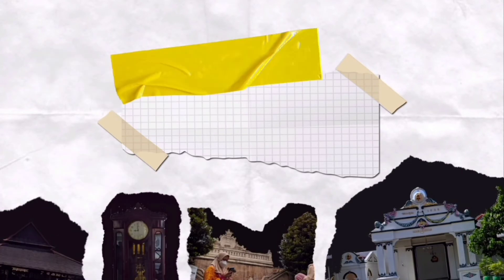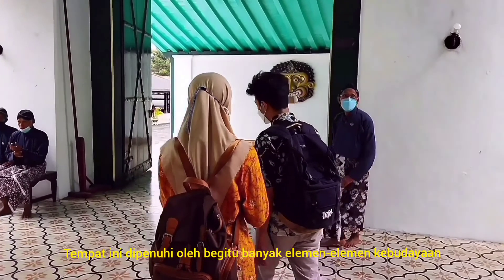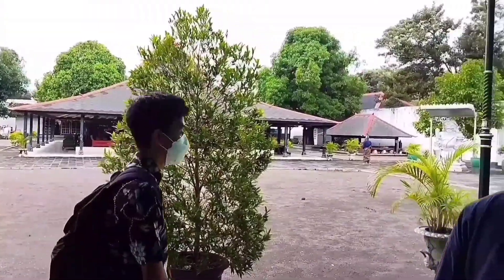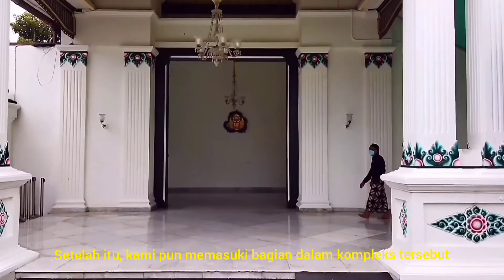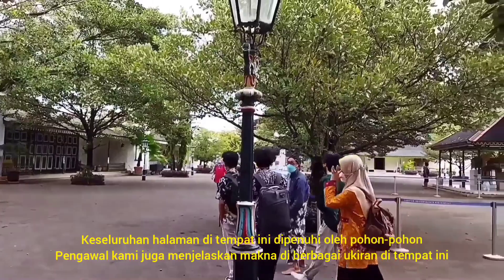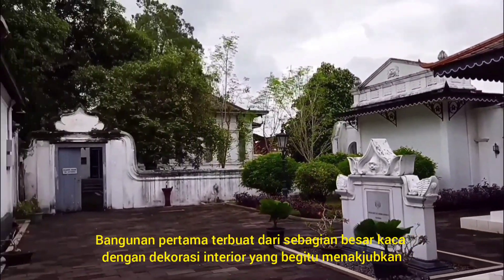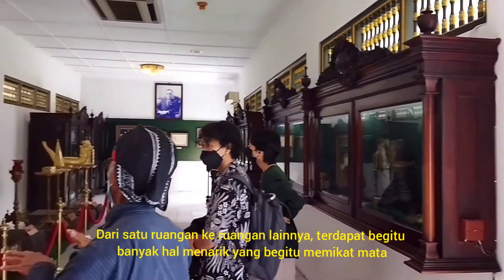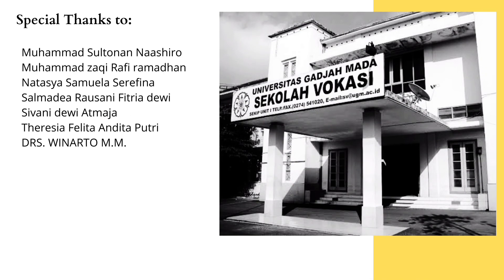Get to Know Jogja - Inside Ngayogyakarta Palace and Taman Sari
Yogyakarta is known as a city that is famous for its culture and stories of the past that are interesting to learn. To get to know Yogyakarta, we visited places that hold the story of Yogyakarta's past, places with the "Ngayogyakarta" atmosphere. We visited the Ngayogyakrta Palace and Taman Sari, places that have evidence of the culture and stories of Yogyakarta's past.
Our visit to these places gave us more knowledge about Yogyakarta. We captured this in a video for our means of introducing Yogyakarta to the world.

Yogyakarta dikenal dengan kota yang masih kental dengan budaya dan kisah masa lalu yang menarik untuk dipelajari. Untuk mengenal Yogyakarta kami mengunjungi tempat-tempat yang menyimpan kisah masa lalu Yogkarta, tempat-tempat yang masih kental dengan suasana “Ngayogyakarta”. Kami mengunjungi Keraton Ngayogyakrta dan Taman Sari, tempat bersejarah yang menyimpan bukti budaya dan kisah masa lalu Yogyakarta.
Kunjungan kami ke tempat-tempat tersebut memberi pengetahuan lebih akan Yogyakarta. Kami mengabadikan hal tersebut dalam sebuah video agar menjadi sarana kami dalam memperkenalkan Yogyakarta pada dunia.

Tika Muslikhah Rahayuningtyas
Vicentcius Yosa Arga Buana
Vinsen Kevin Mingking